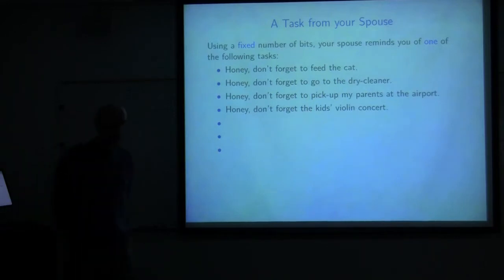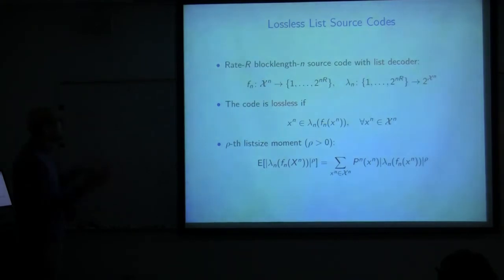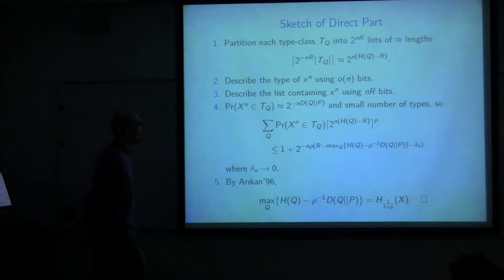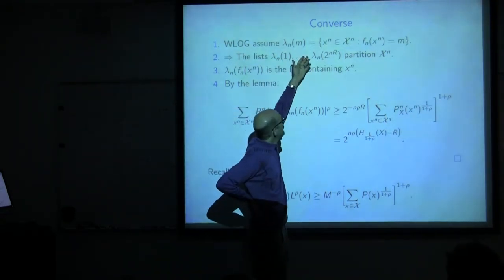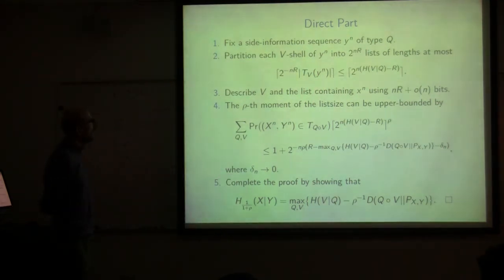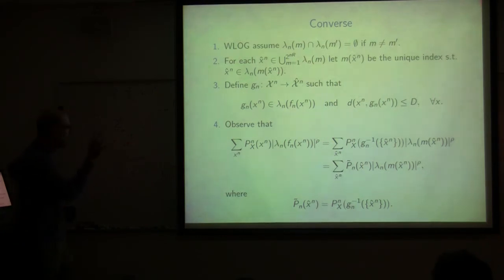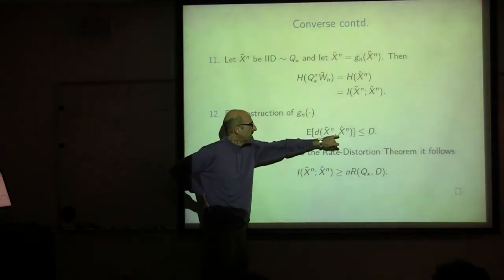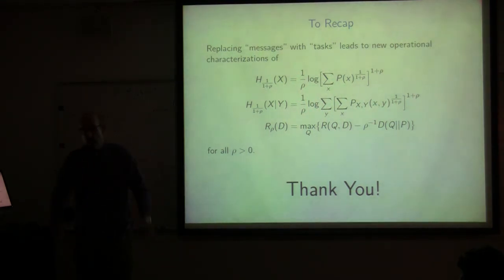Source Coding with Lists and Renyi Entropy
Amos Lapidoth
Professor of Information Theory
ETH Zurich

Abstract
It is generally accepted that Renyi entropy is fundamental to Information Theory, even if its operational meaning is not as compelling as that of Shannon entropy. In this talk I shall discuss a variation on the source-coding problem whose solution is the Renyi entropy of the source. This problem, which may also be of interest in its own right, will allow us to derive many of the properties of Renyi entropy using information-theoretic arguments. The problem will also provide an operational meaning to the lesser-known conditional Renyi entropy. I shall conclude with extensions to lossy source-coding. Based on joint work with Christoph Bunte.

Biography
Amos Lapidoth received the B.A. degree in mathematics (1986), the B.Sc. degree in electrical engineering (1986), and the M.Sc. degree in electrical engineering (1990) all from the Technion-Israel Institute of Technology. He received the Ph.D. degree in electrical engineering from Stanford University in 1995. In the years 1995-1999 he was an Assistant and Associate Professor at the Department of Electrical Engineering and Computer Science at the Massachusetts Institute of Technology, and was the KDD Career Development Associate Professor in Communications and Technology. He is now Professor of Information Theory at ETH Zurich in Switzerland. He is the author of the book A Foundation in Digital Communication, published by Cambridge University Press in 2009. His research interests are in digital communications and information theory.